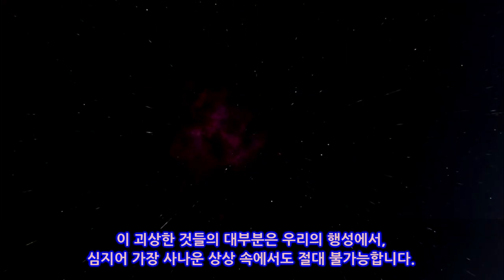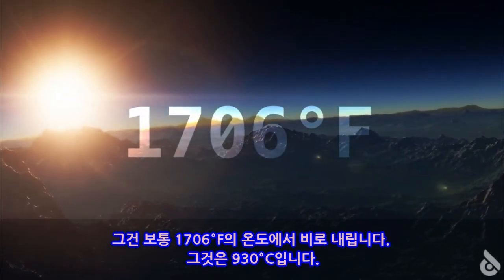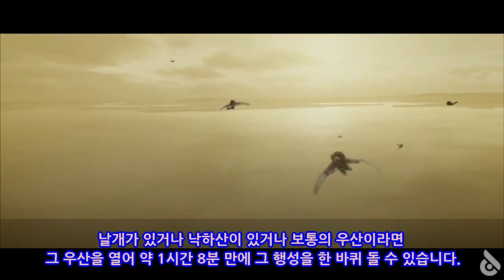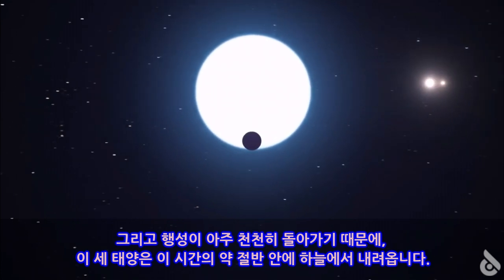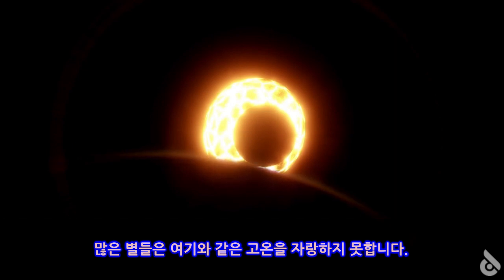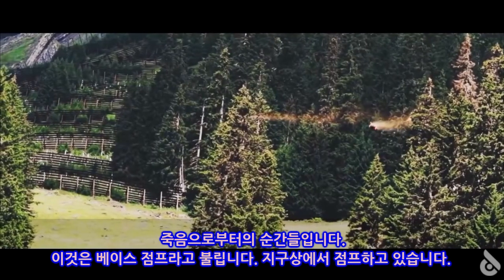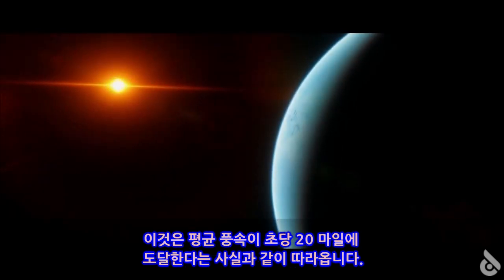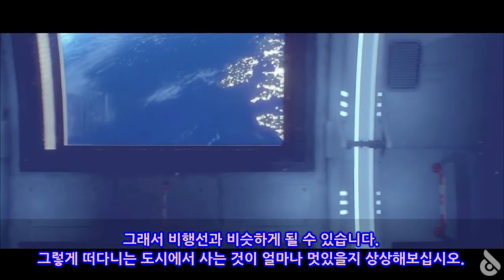[경악]믿을 수 없이 이상한 일들이 일어나는 우주의 다른 행성들!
이 괴상한 것들의 대부분은 우리의 행성에서, 심지어 가장 사나운 상상 속에서도 절대 불가능합니다.

그러나 사례가 보여주는 것처럼, 우리 행성에서는 불가능한 것이 다른 행성에서는 아직 가능합니다.

예를 들어 평범한 비를 살펴 봅시다.